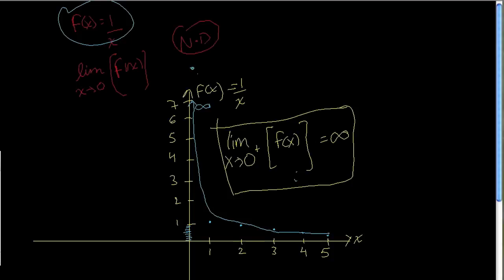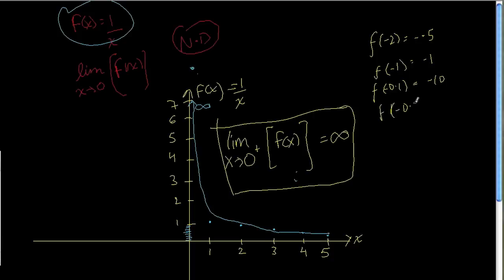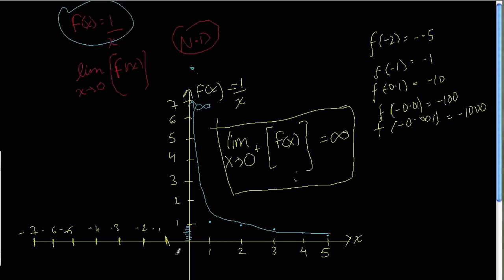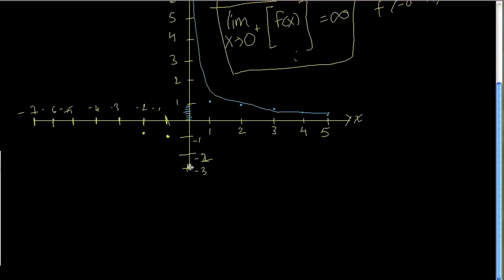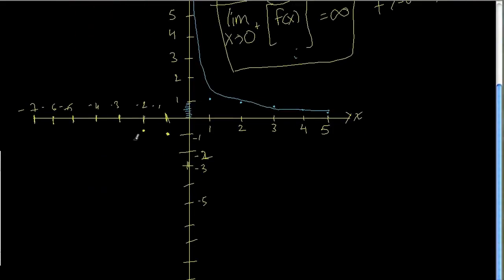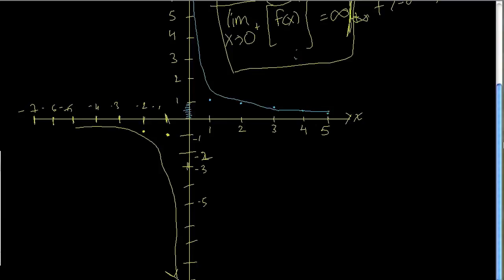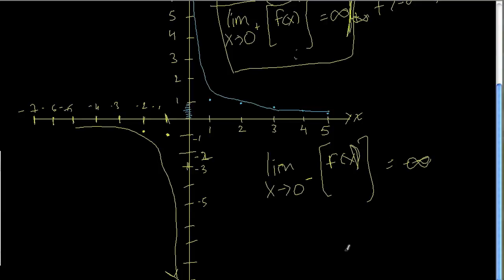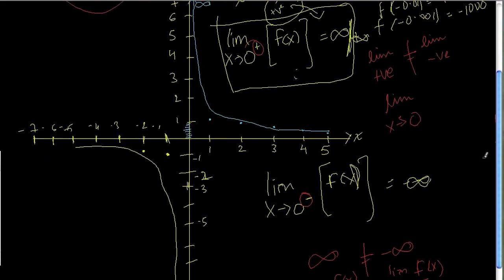One-Sided Limits From Graphs Continued, The Overall Limit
In this video, I continue to talk about One - Sided limits. For my previous video, click on the following-